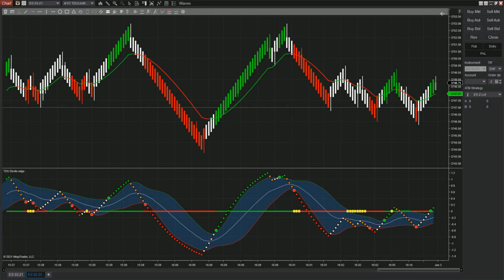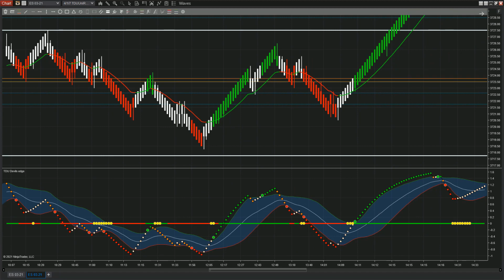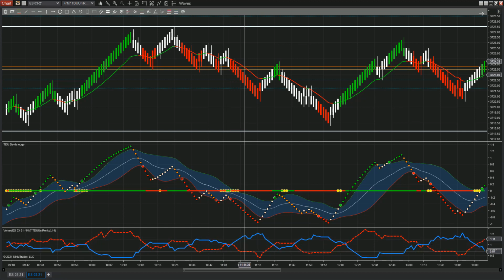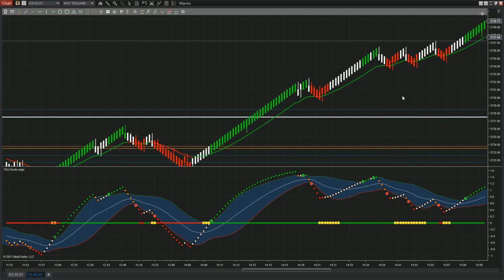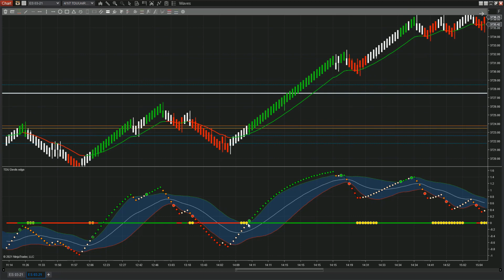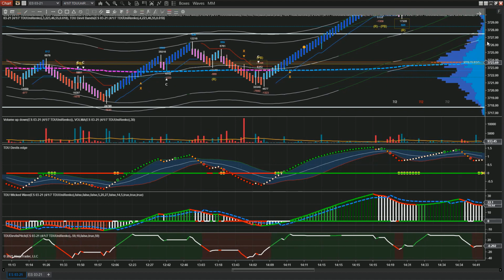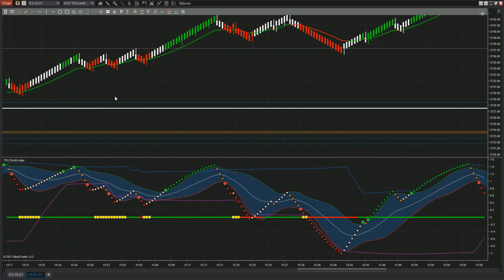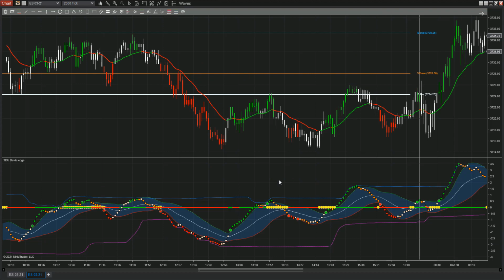The Devils Edge Indicator for NinjaTrader 8 - My Favorite Indicator for Timing Day Trading Entries.